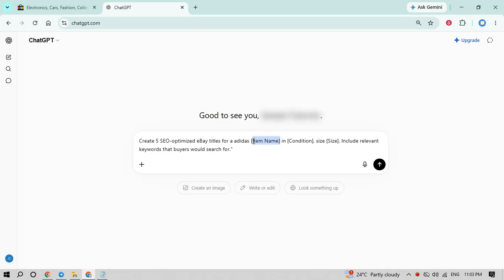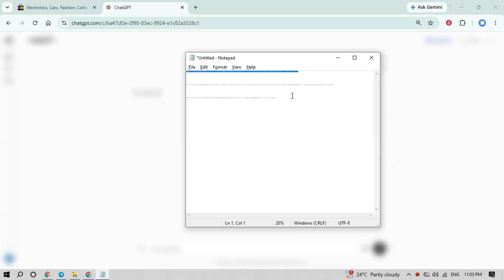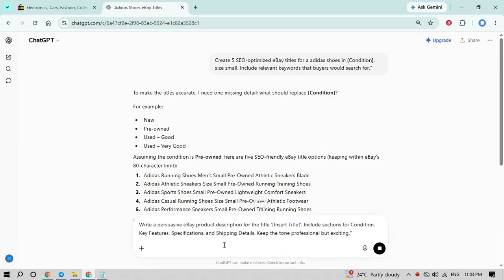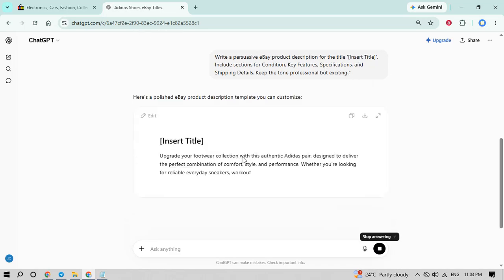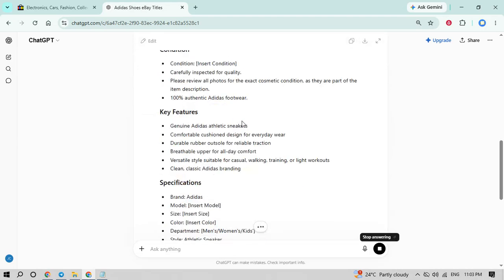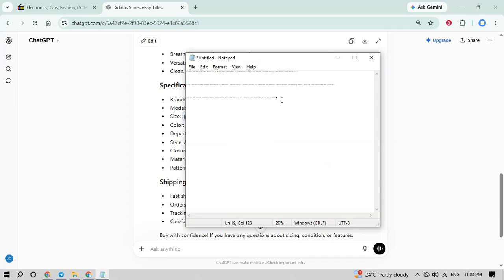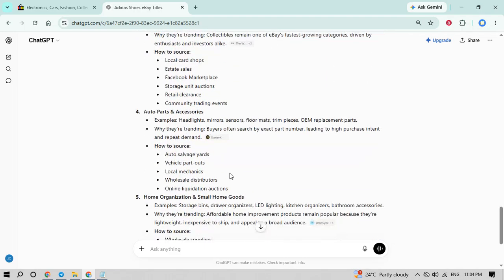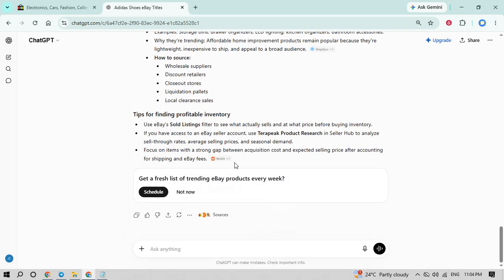How To Sell on eBay Using Chat GPT (Step by Step)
In this informative tutorial, we delve into the innovative process of selling on eBay using Chat GPT. This video covers essential strategies and steps that utilize advanced AI technology, making the selling process smoother and more efficient than ever before. Learn how to enhance your product listings and engage with potential buyers effectively through AI assistance.

By the end of this video, you'll have a clear understanding of how to leverage Chat GPT in your eBay selling journey, equipping you with the knowledge to optimize your sales. Watch till the end for practical insights that you can implement today!